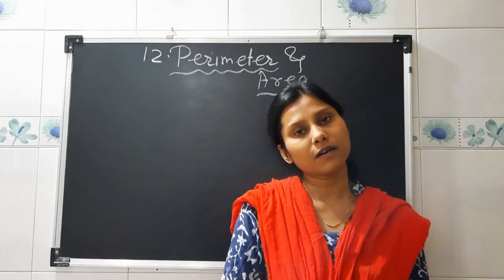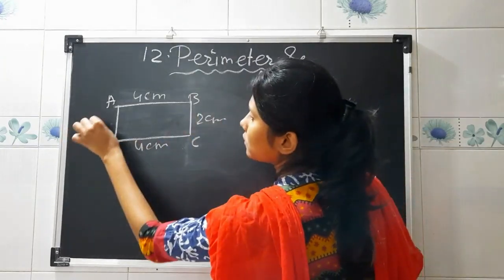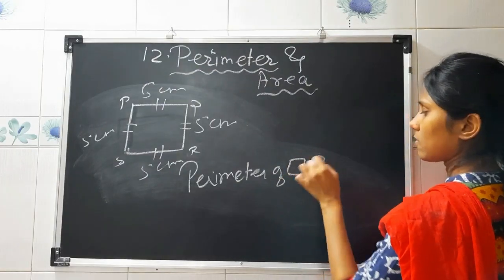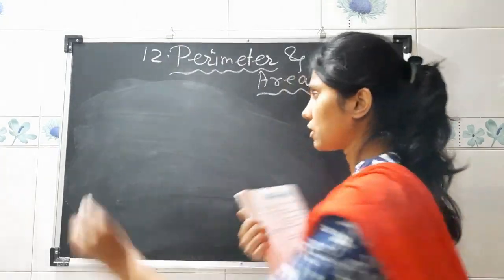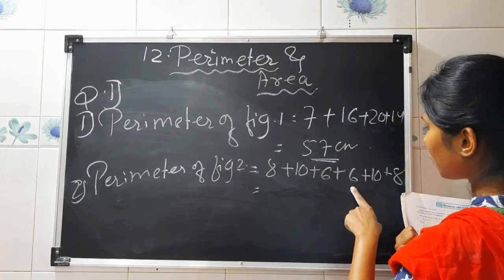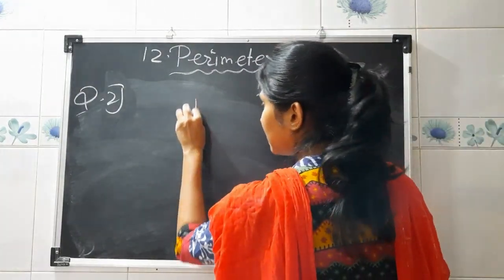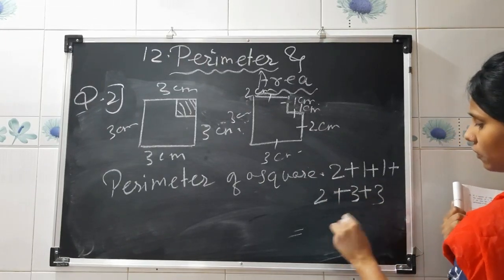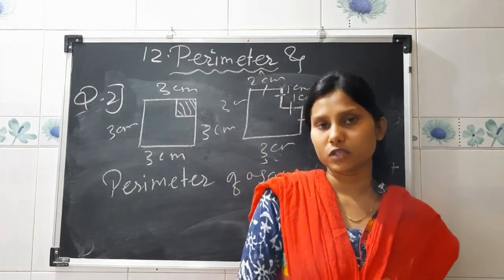Std 5th Maths Lecture Lesson no.12 Perimeter and Area Problem Set 48